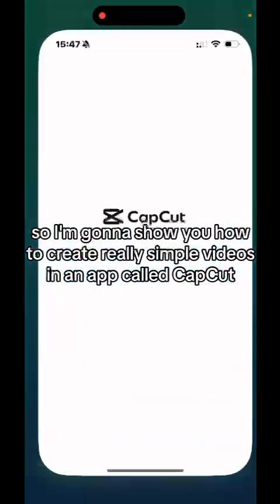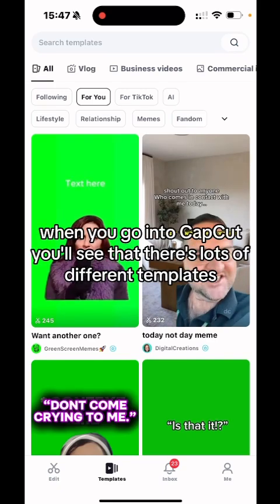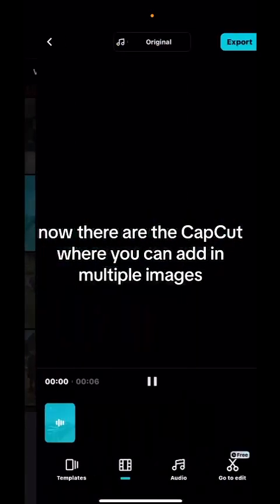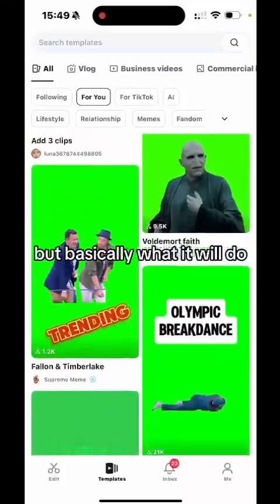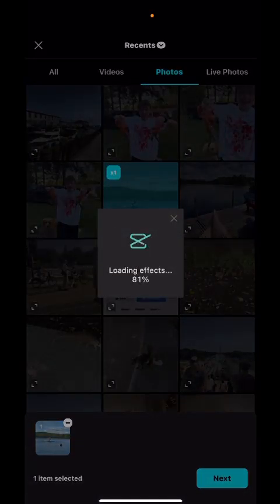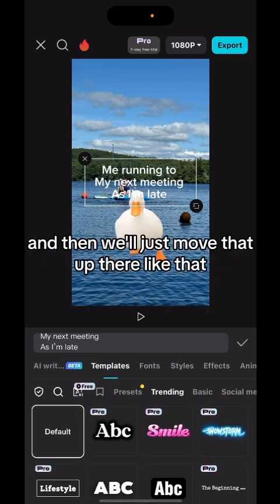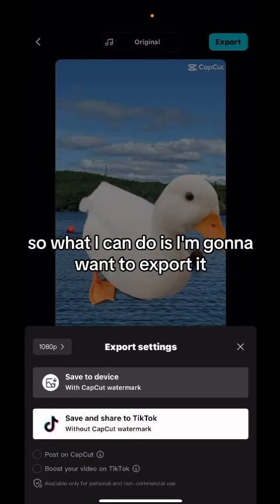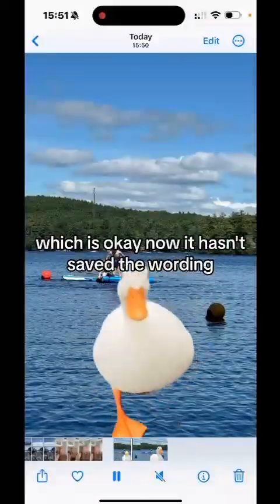How to create simple TikToks in CapCut